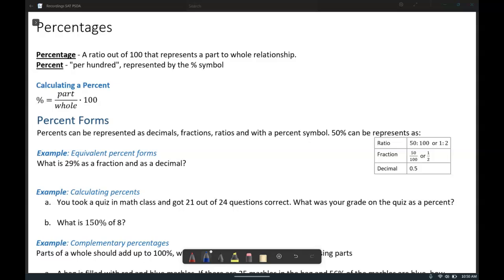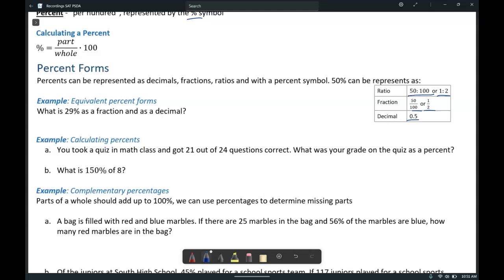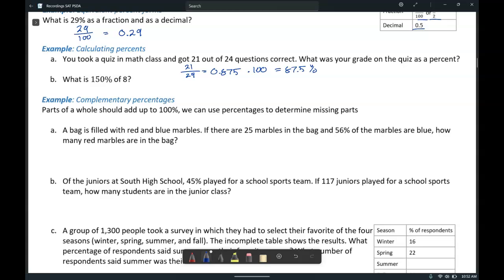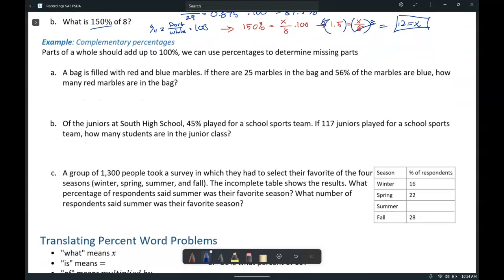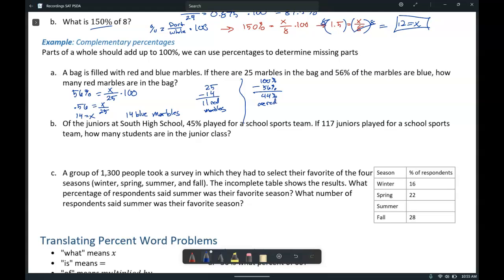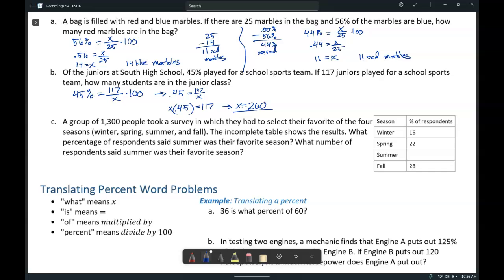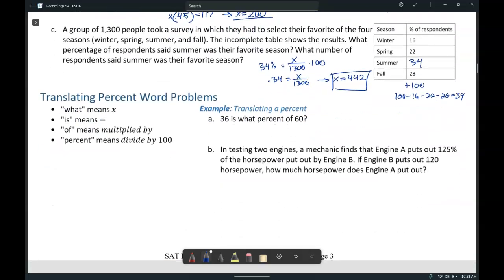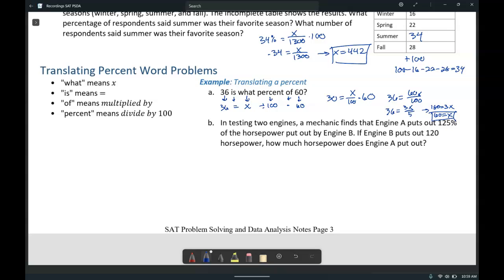MCR SAT Problem Solving Lesson 02.1 - Percentages